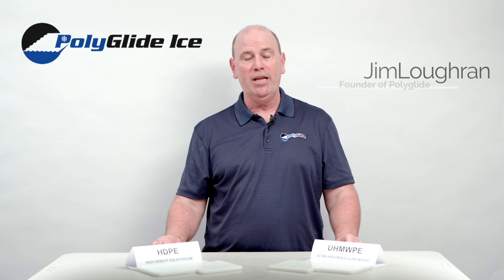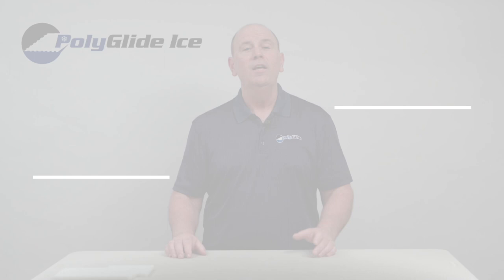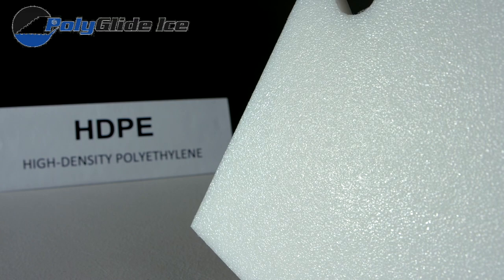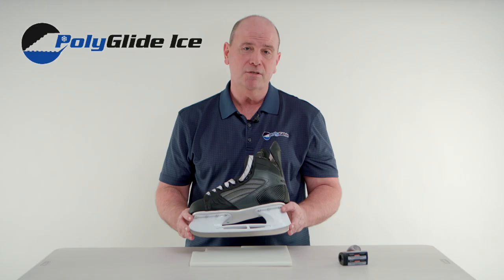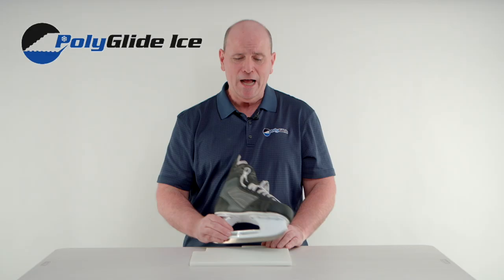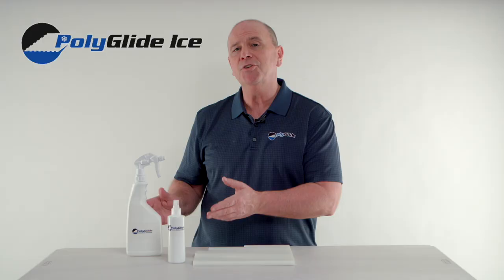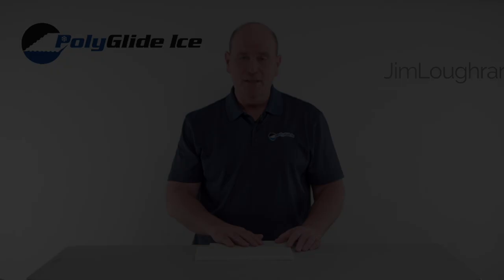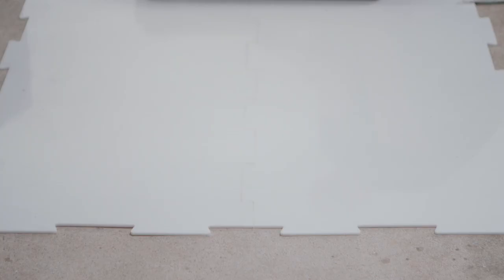Synthetic Ice - What is Synthetic Ice?- PolyGlide Ice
What is Synthteic Ice? Here's a brief description by Jim Loughran of PolyGlide Ice.